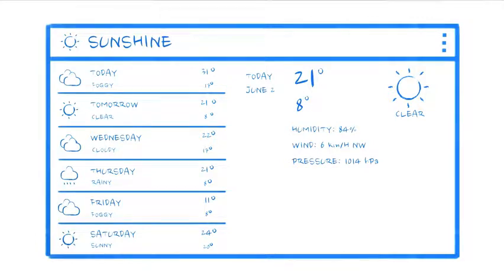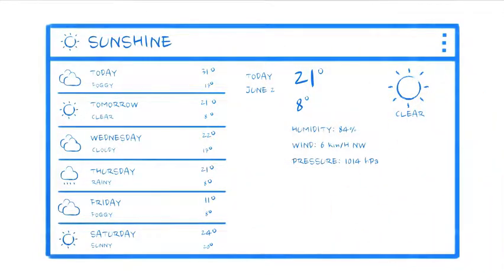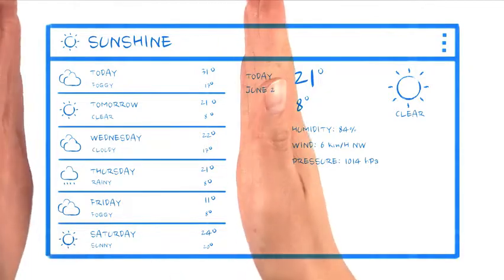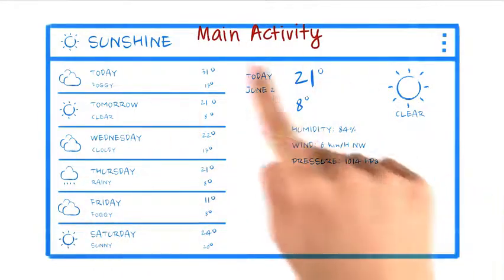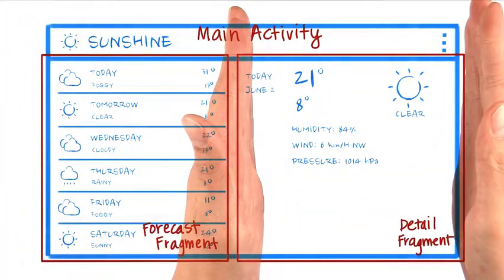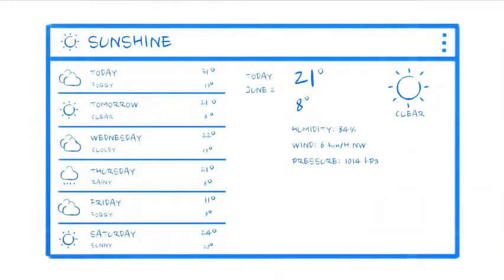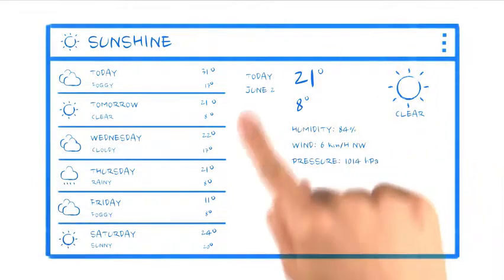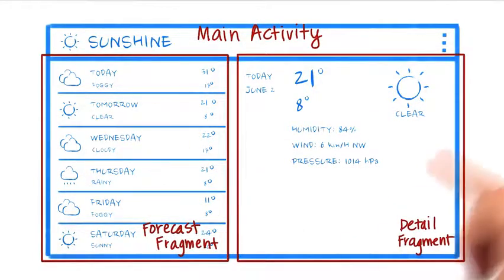29 Tablet UX Mocks